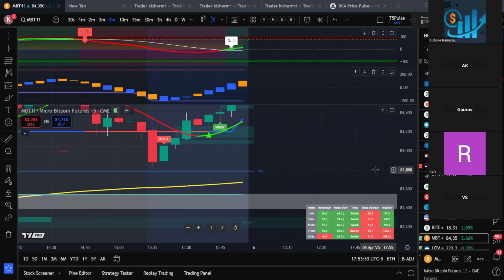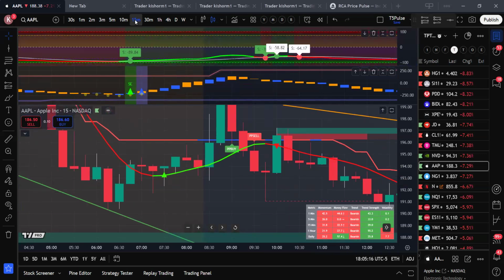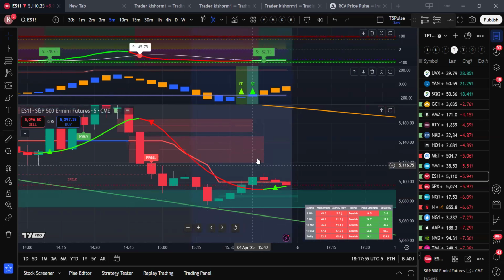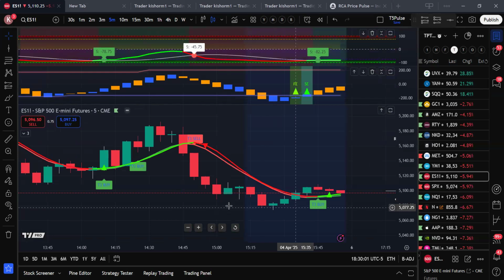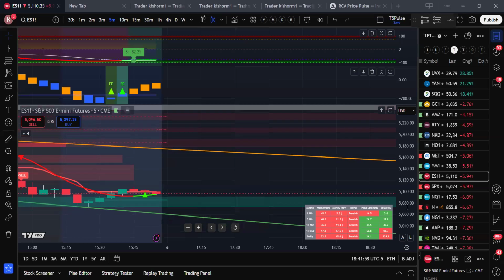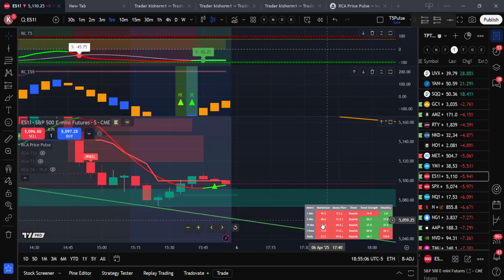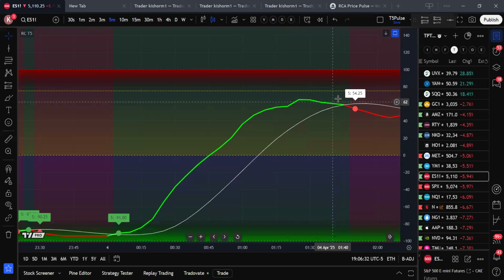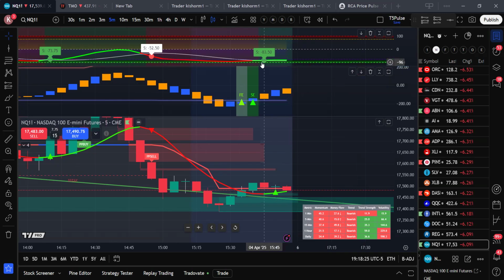Updates to Price Pulse Indicator